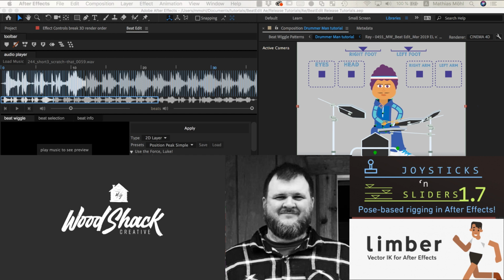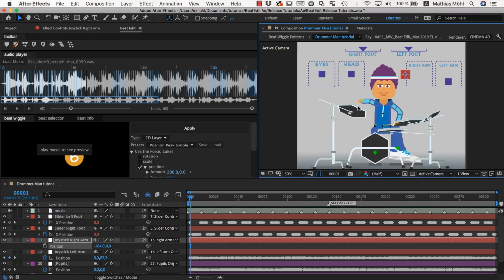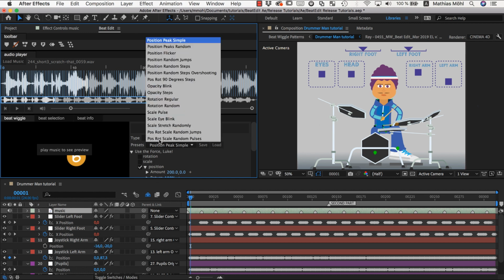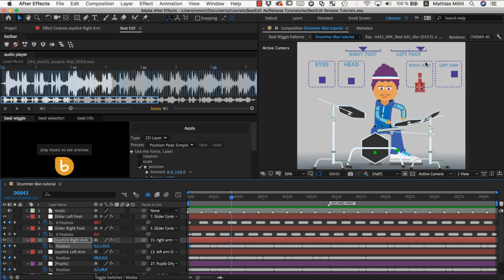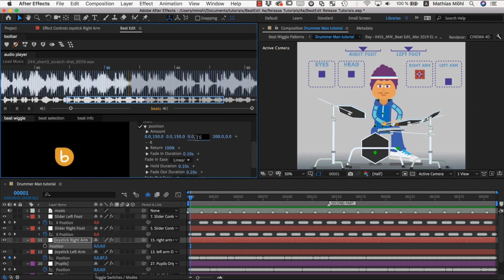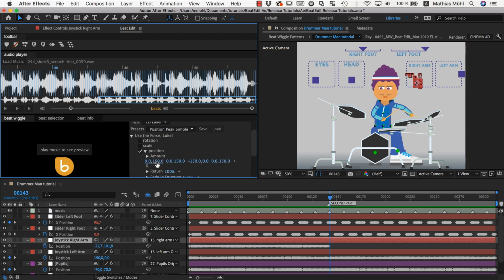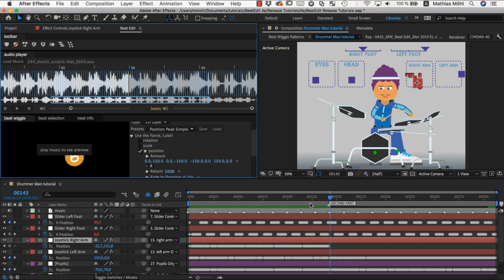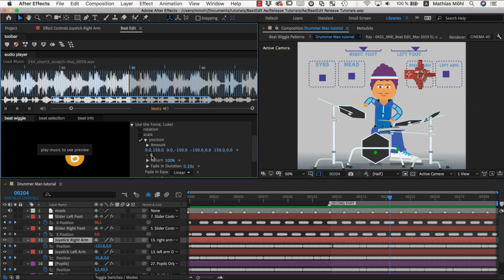Automatically sync complex, multi-step animation to music in After Effects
Learn how to automatically animate a complex, multi-step drummer in no time! This tutorial uses BeatEdit for Ae, along with Joysticks & Sliders and Limber.